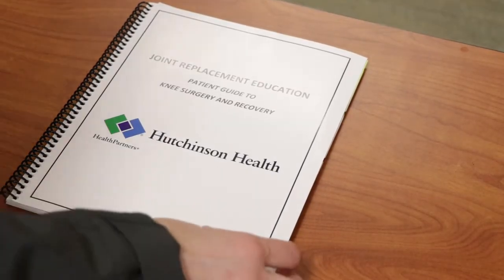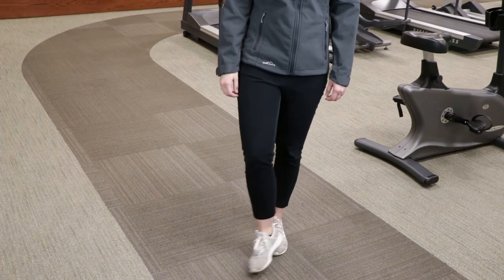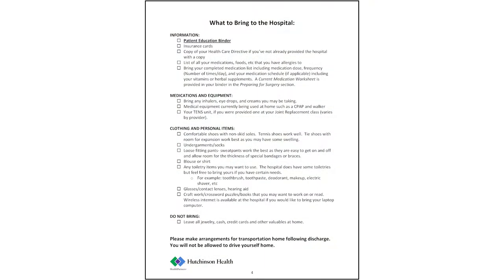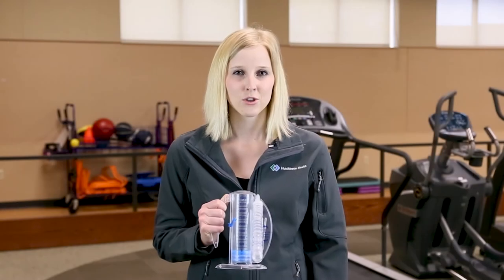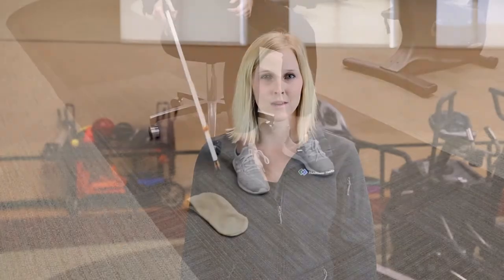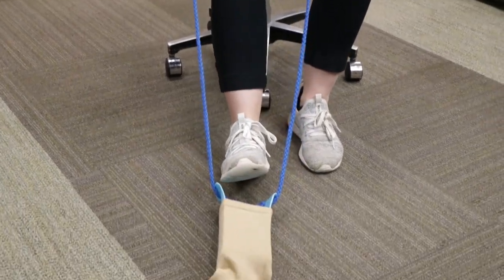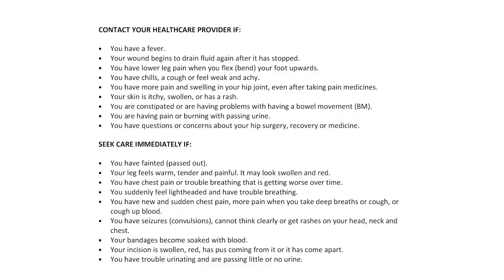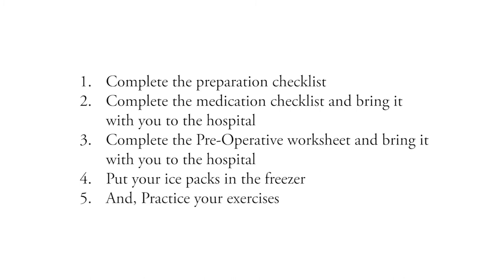Pre op Orthopedic Surgery Prep Class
Having a knee or hip replacement at Hutchinson Health?  This class will go through our recommendations and presurgical guide to help you prepare for your surgery.  View this video as many times as needed and share with those helping you recover from surgery, so you have the best outcome with your procedure.